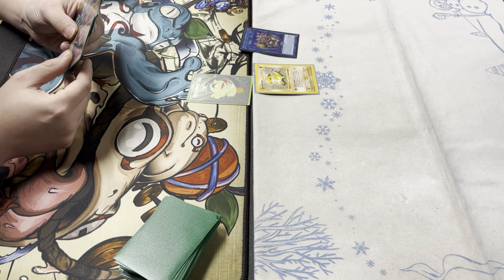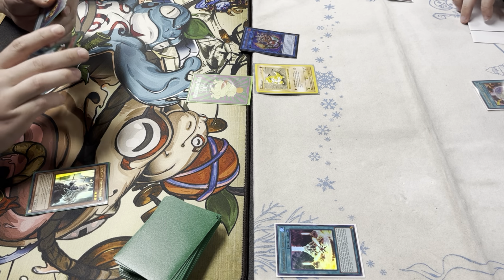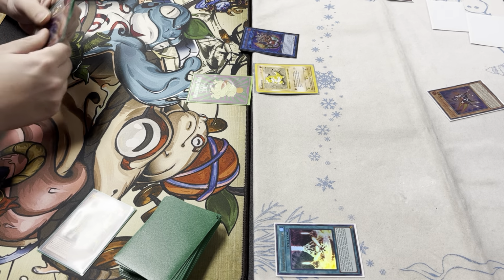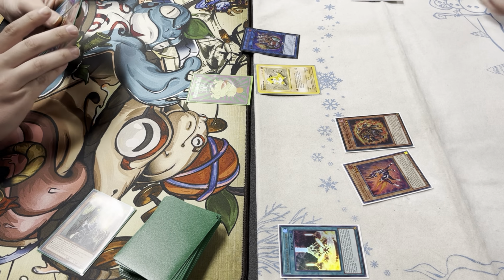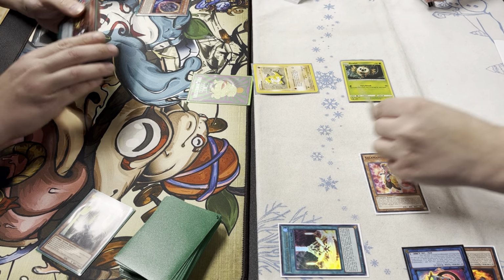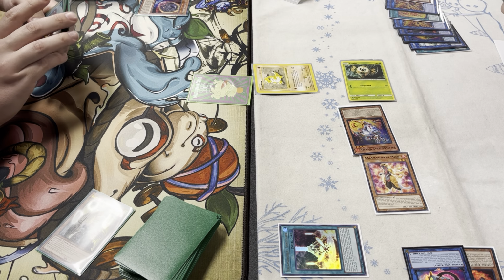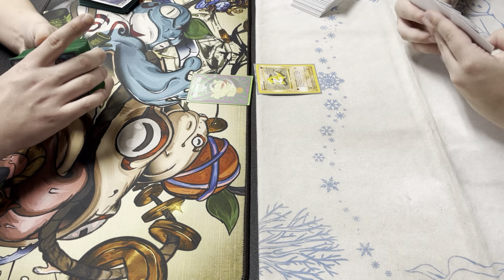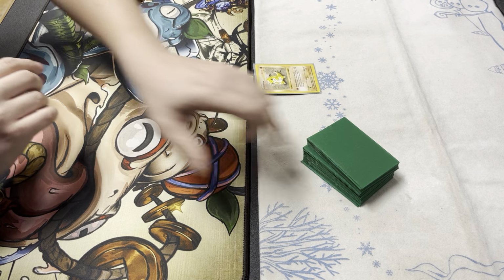NF Atlantis Phantom Nightmare Case Tournament Round 2: Majespectar vs Salamangreat